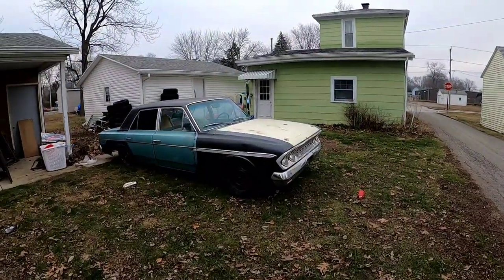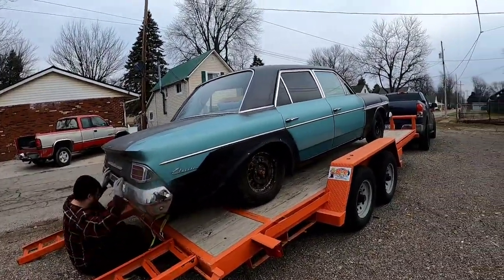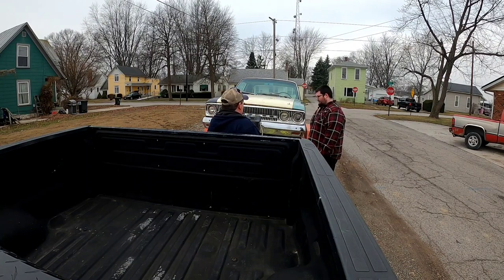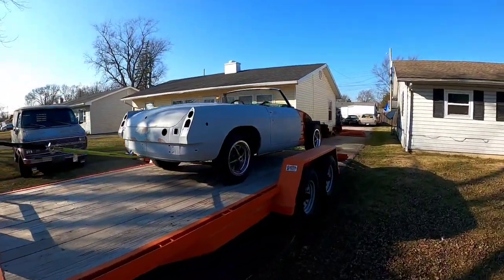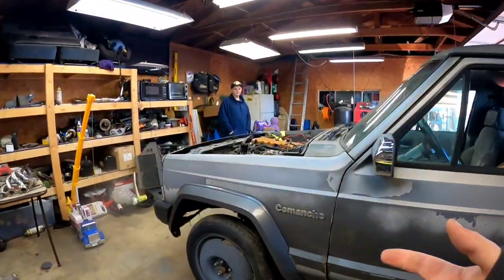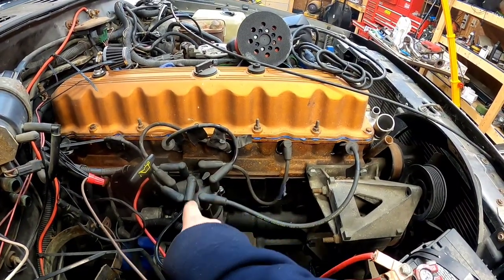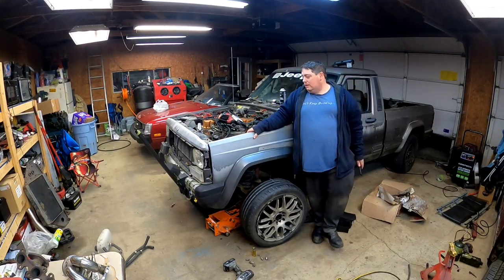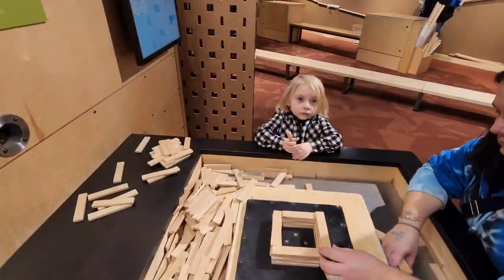goodbye rambler hello jeep?!?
this week we trade one rough amc for another. while im sad the ramblers gone. this new project should be fun. oh and we go on a little family trip